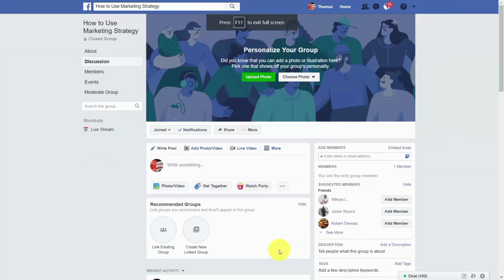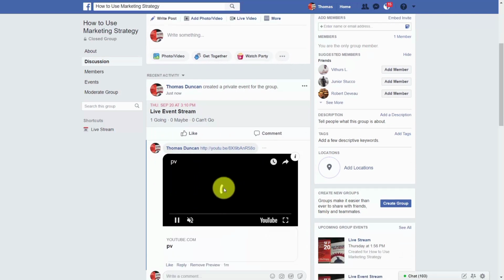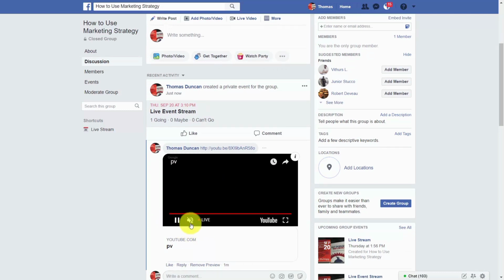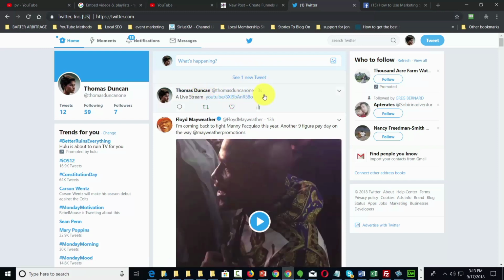YouTube Live Streaming || Part - 4 ||Live Streaming video best Tutorial